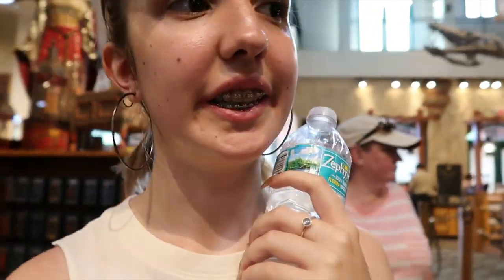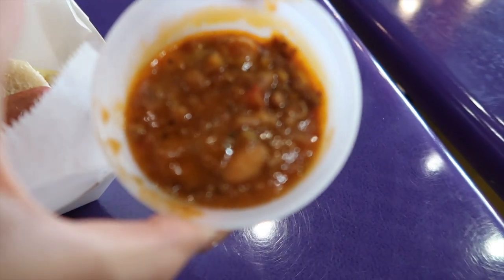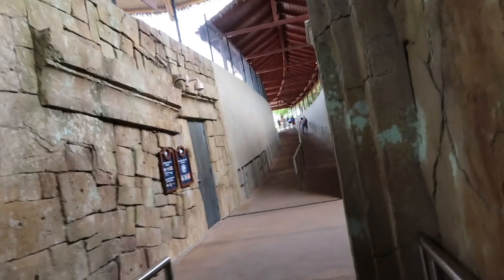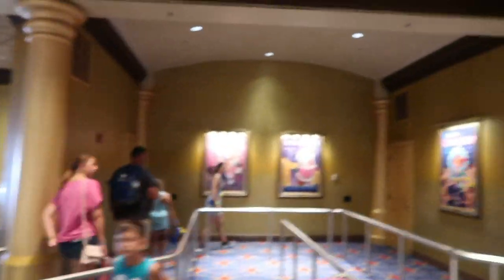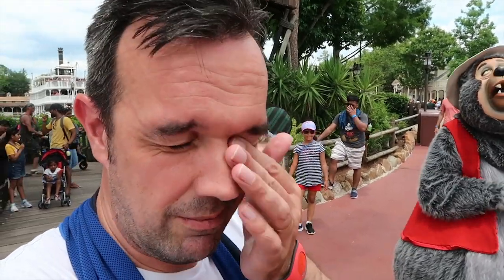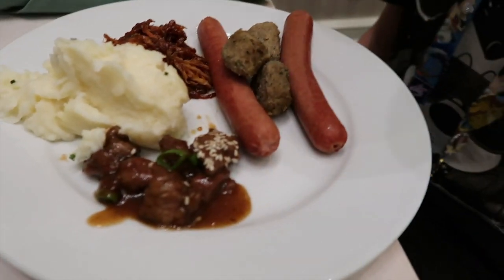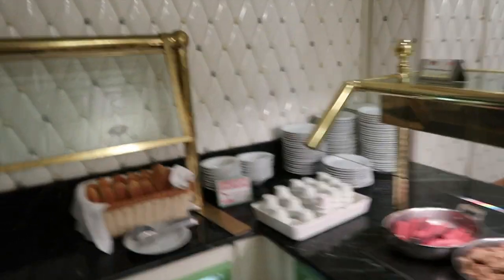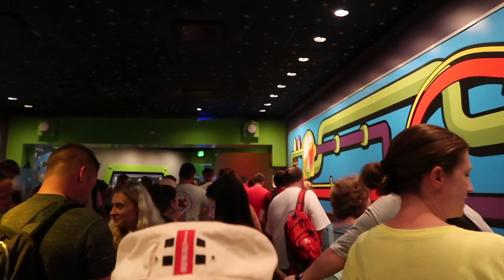Walt Disney World Holiday Vlogs May 2019 - Day 15 & 16 Islands of Adventure/Magic Kingdom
Join us as we travel to Walt Disney World, Orlando in May 2019. We are continuing our holiday/vacation to WDW staying at our WDW resort, Disney's Caribbean Beach.

Today we are off to Islands of Adventure before heading into the Magic Kingdom to watch Happily Ever After Fireworks.

We hope you enjoy watching myself, Paul, Kate, our daughter Megan (aged 20) and our son Harry enjoying our vacation/holiday staying onsite at Walt Disney World for the fifth time.

**Please don't forget to give this WDW Travel Day vlog a thumbs up if you enjoyed it and also don't forget to subscribe to our channel for more Walt Disney World vlogs.

Paul, Kate, Megan and Harry

- 'I'm Coming Home' by Colbae feat. Lilla My

If you wish to contact the family or would like to work with us: